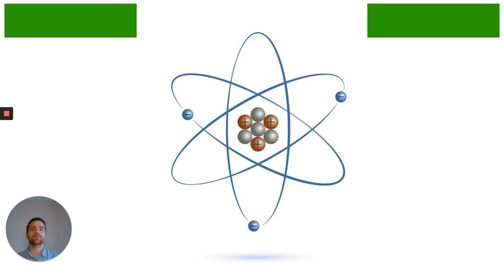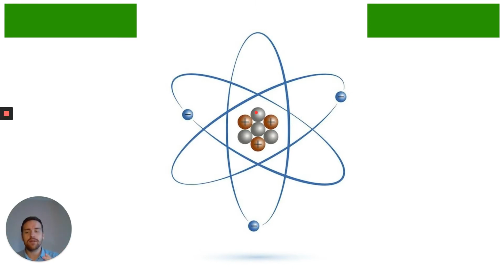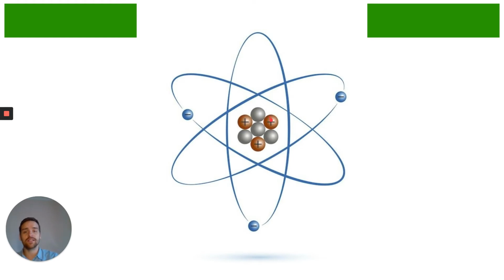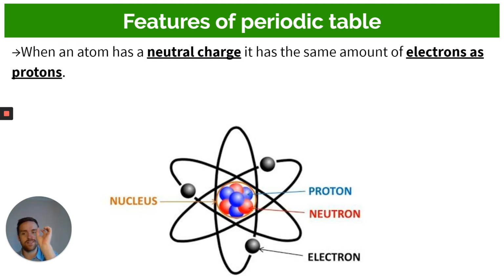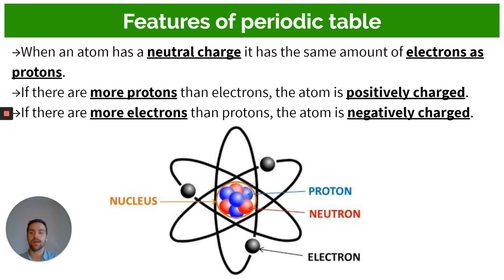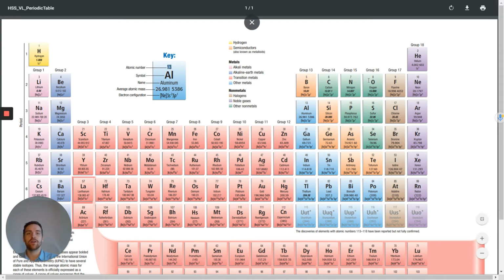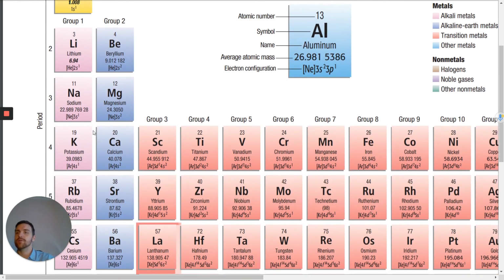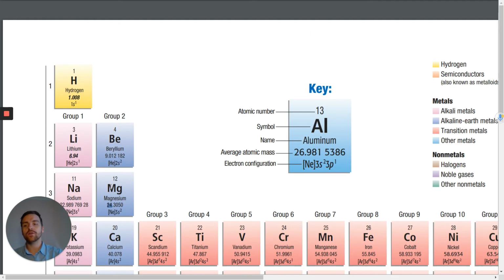5.) Organising the periodic table - Grade 7